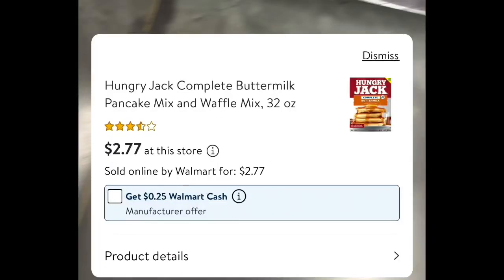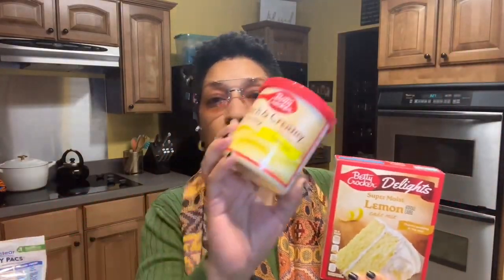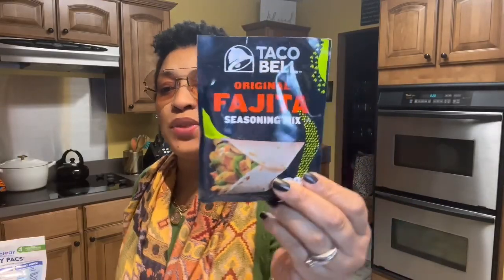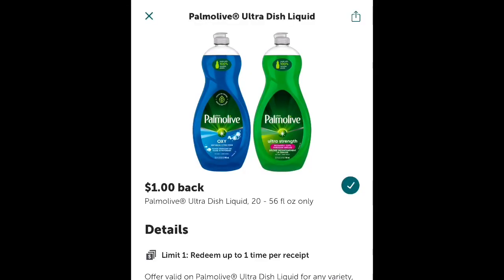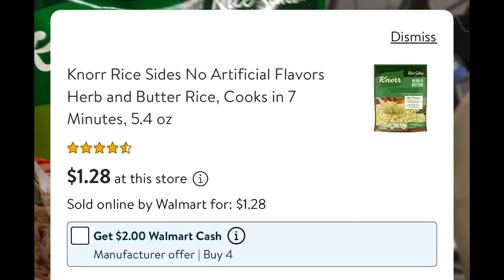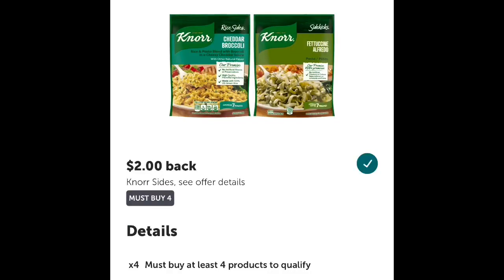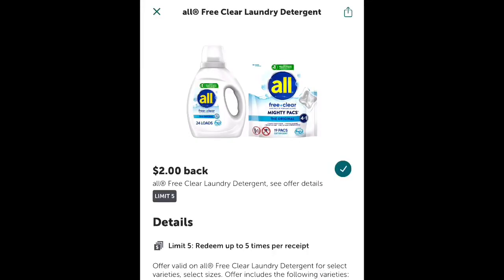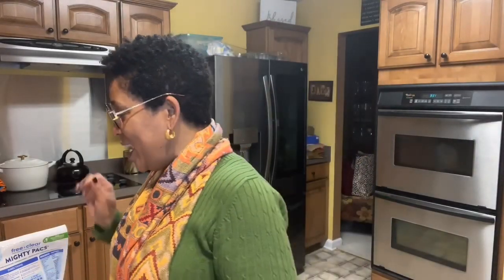🤑WALMART IBOTTA HAUL 2/3/24 Matchups Ibotta Deals ways to save Walmart 10 Rebates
MATCHUPS Walmart 10 Rebates

🙋🏻‍♀️ My most recent video is below

I am enjoying using my CapitalOne credit card and I think you might also

❤️TikTok  CrystlesClassyLife